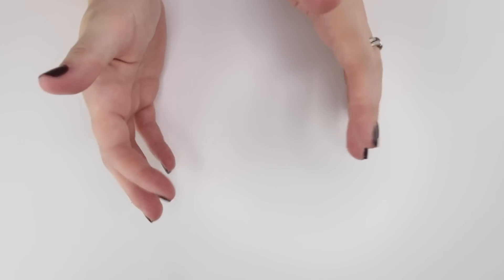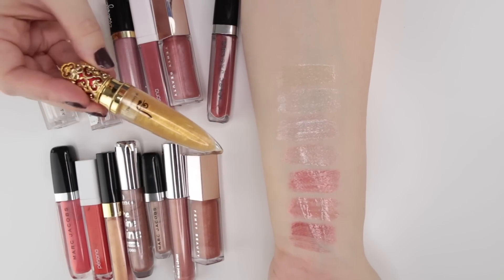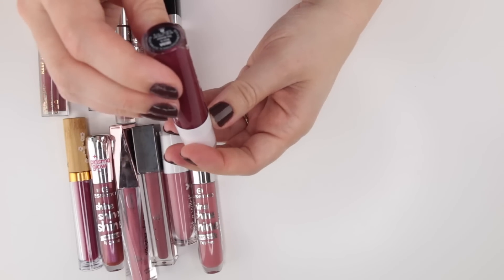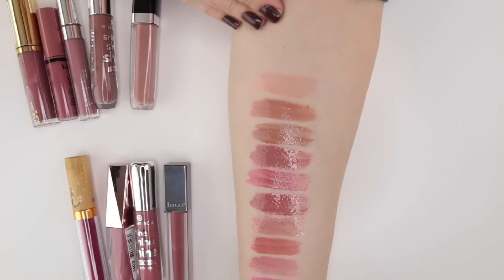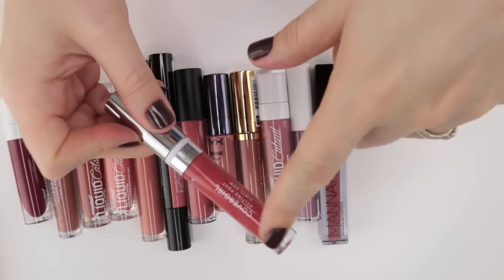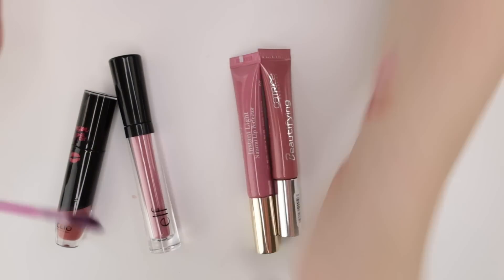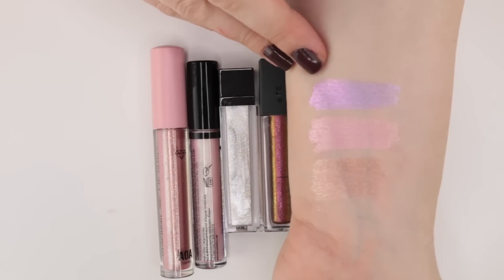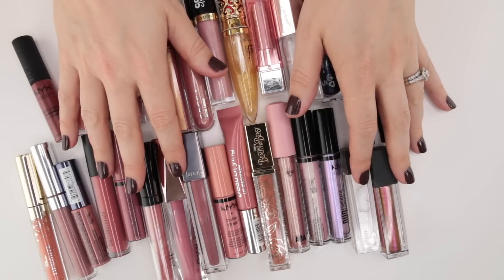MASSIVE Lipgloss Declutter (With Swatches & Mini Reviews)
Today, we're tackling all of my lipglosses. These include sheer glosses as well as more pigmented glosses or lip vinyls.

Just a reminder that I'm fair with cool undertones. Lipsticks can definitely look different based on your skin color and undertone. I've white-balanced the footage to make the colors look as true-to-life as possible.

★ PRODUCTS MENTIONED ★
Late night upload. I'll update the links in the morning. :-)